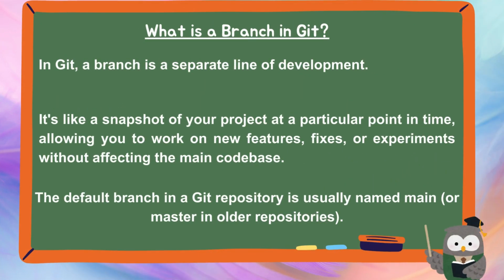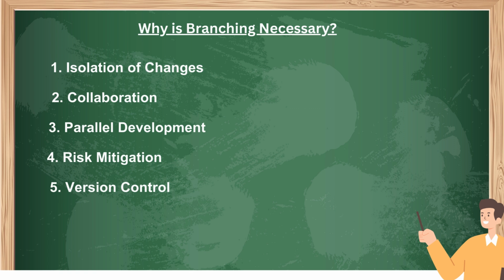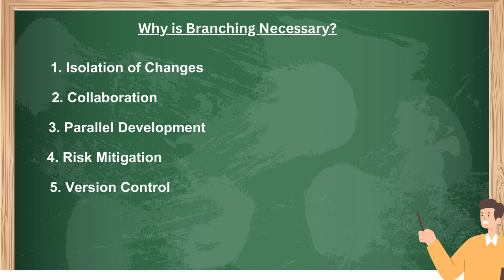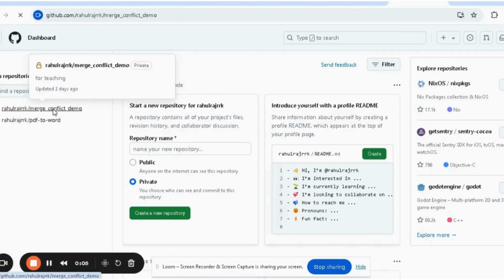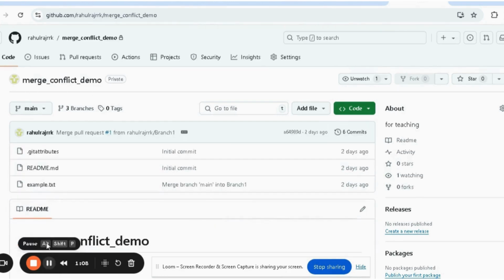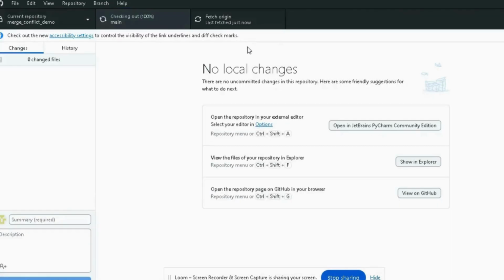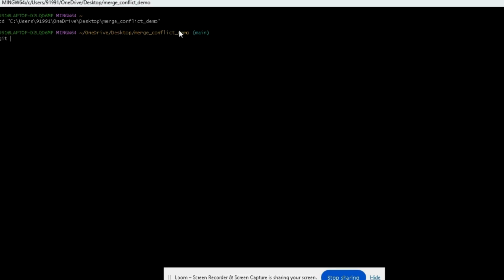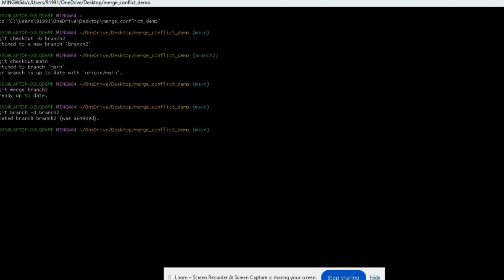"Master Git Branching: A Complete Beginner's Guide to Version Control" - Git Series 5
git githubforbeginners gitguide githubworkflow branching coders developertools developer . Branching is a fundamental concept in Git that allows you to work on different features, fixes, or experiments without affecting your main codebase. In this video, we'll dive into everything you need to know about Git branching, from creating and switching branches to merging and deleting them. Whether you're using GitHub Desktop or the Git CLI, this tutorial will guide you through the entire process. Learn best practices for managing branches and keep your projects organized and efficient.

Time Codes
00:00 - Intro
00:39 - What is Git branch?
01:33 - Why branching is required?
03:45 - Different types of branches
04:30 - How to create branches in Github - practical.
06:13 - How to create branches in Github Desktop - practical.
07:44 - How to create branches in Git CLI - practical.
09:52 - Thank you

Git branching tutorial, GitHub branching, how to create a branch in Git, merging branches in Git, Git branch best practices, GitHub Desktop branching, Git CLI tutorial, version control with Git

With extensive experience in shaping talent across corporate offices, universities, and innovative coding boot camps, we are go-to resource for transforming from a beginner to an employable coding expert. Our unique understanding of the challenges faced by aspiring coders allows us to craft videos that address these pain points directly, helping you overcome common obstacles. We believe in the transformative power of education, aiming not just to teach coding, but to empower you with the skills needed to thrive in the ever-evolving tech landscape. Whether you're considering a career change, recently graduated, or a passionate self-learner, we're dedicated to providing the tools necessary for your success in the world of technology.

Our approach to learning stands out because we combine theory with hands-on exercises and real-world projects. This method ensures that you're not just memorizing concepts, but also applying them in practical, job-relevant scenarios. Expect weekly coding tutorials—from basic 'Hello, World!' programs to complex algorithms—interactive Q&A sessions with industry experts, career-building strategies, project walkthroughs, and more. Our goal is to be your comprehensive resource for coding education.

Join our educational journey and gain the essential skills to excel in tech. 🚀